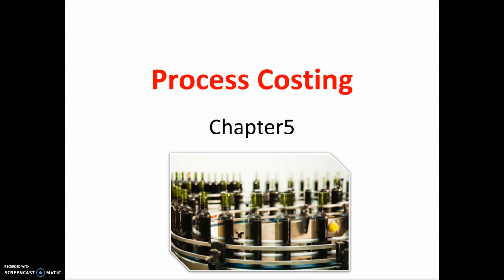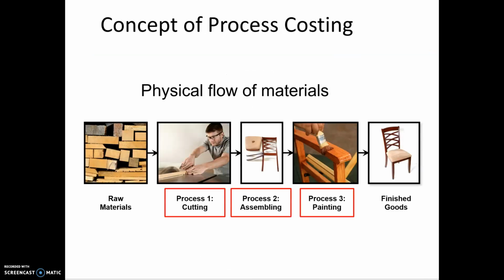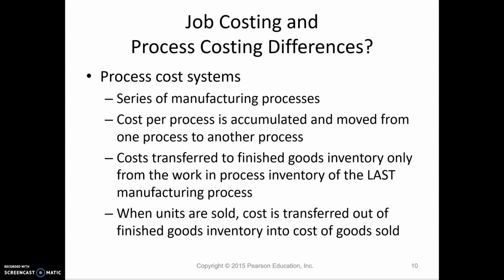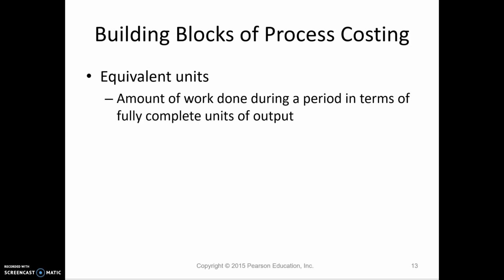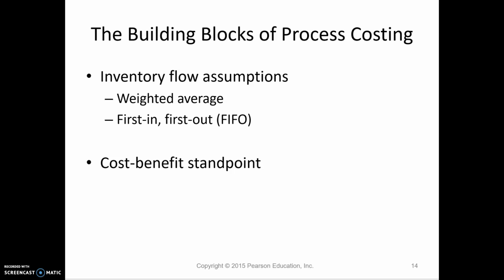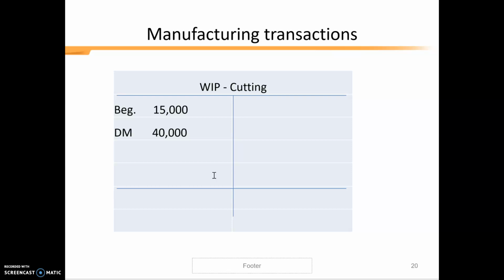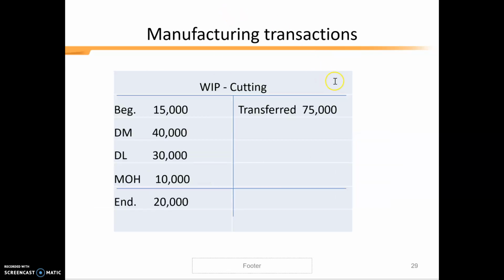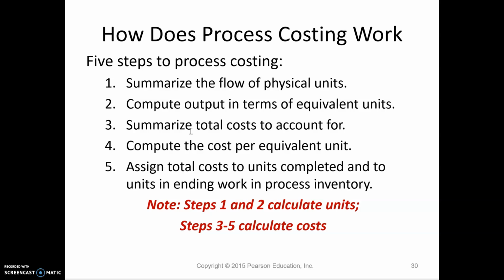132 Chapter 5 part 1